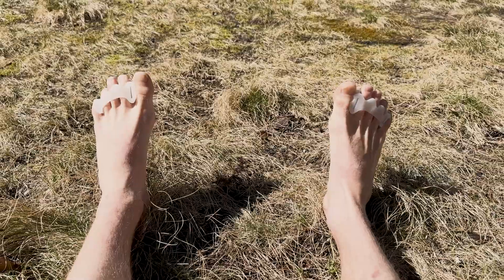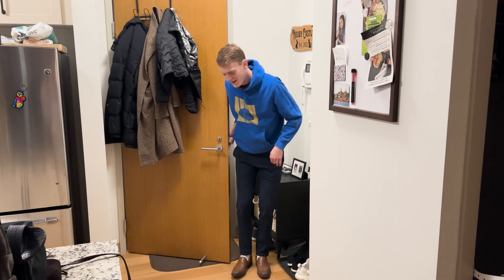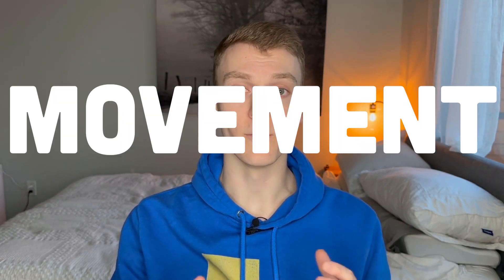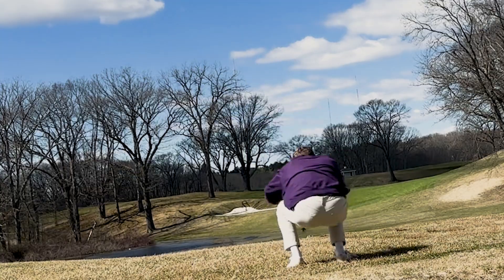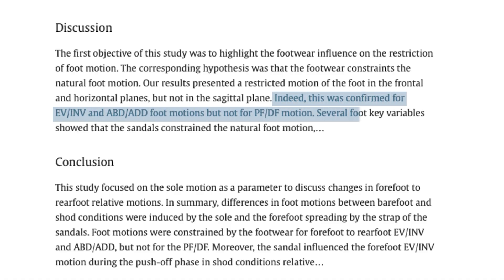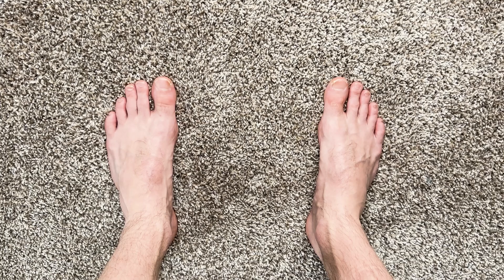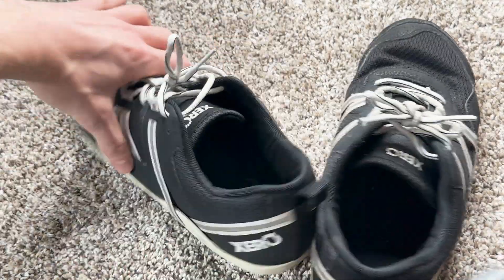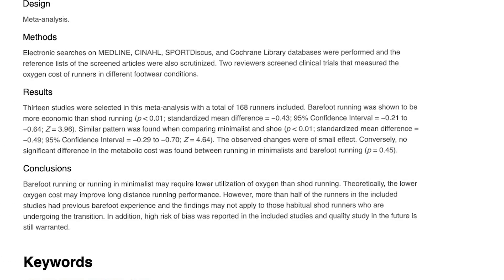I Wore Barefoot Shoes for 2 Years. Here's What Happened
I never thought my shoes were the reason for my constant foot pain — until I made one small switch that changed everything.

In this video, I Wore Barefoot Shoes for 2 Years. Here's What Happened, I break down what I’ve learned about the benefits of barefoot shoes after fully committing to them. From the science on foot health and biomechanics to my own struggles with the painful transition, I’ll share how this experiment turned into a lifestyle shift.

I’ll go over the research on barefoot running form, why minimalist shoes can strengthen your feet and legs, and how they compare to modern shoes that often do more harm than good. On top of that, I’ll share the unexpected challenges (like being an inch shorter) and why, despite the discomfort at first, the payoff was absolutely worth it.

If you’ve been curious about trying barefoot running shoes, wondering about zero drop vs barefoot, or just looking for a more natural way to move, this video might give you the push you need. After 2 years, I can honestly say my feet have never felt stronger.

I’m Ryan, a software engineer out of Boston interested in productivity and self-improvement. My goal is to help people live the life they have always dreamed of through habit building and lifestyle design.